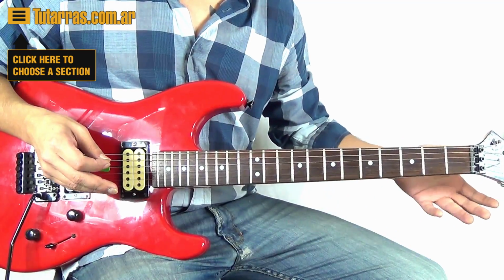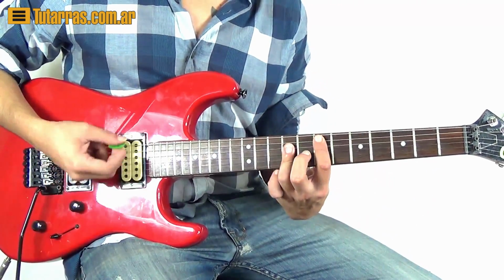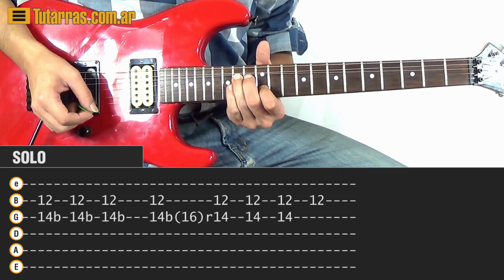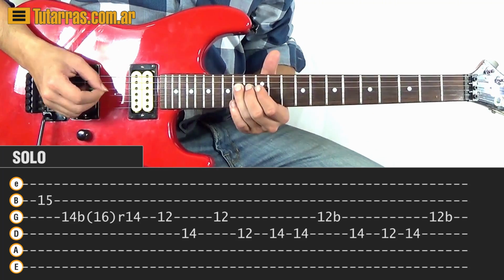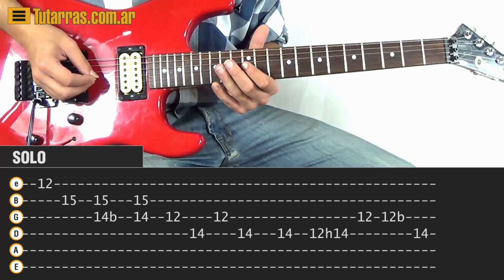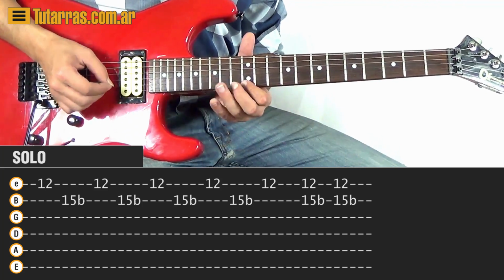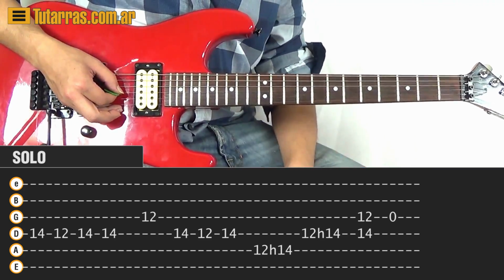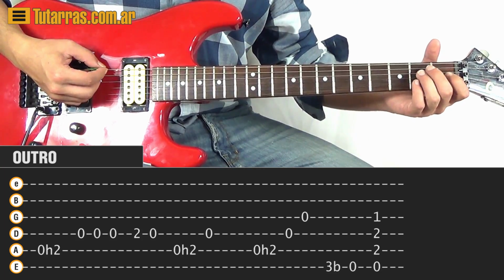How to play Cocaine from Eric Clapton - Electric Guitar GUITAR LESSON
Eric Patrick Clapton, CBE (born 30 March 1945), is an English rock and blues guitarist, singer and songwriter. He is the only three-time inductee to the Rock and Roll Hall of Fame: once as a solo artist and separately as a member of the Yardbirds and Cream. Clapton has been referred to as one of the most important and influential guitarists of all time.[1] Clapton ranked second in Rolling Stone magazine's list of the "100 Greatest Guitarists of All Time"[2] and fourth in Gibson's "Top 50 Guitarists of All Time".[3] He was also named number five in Time magazine's list of "The 10 Best Electric Guitar Players" in 2009

CHECK HOW I PLAY THE WHOLE SONG: